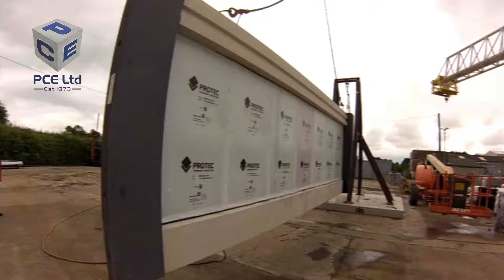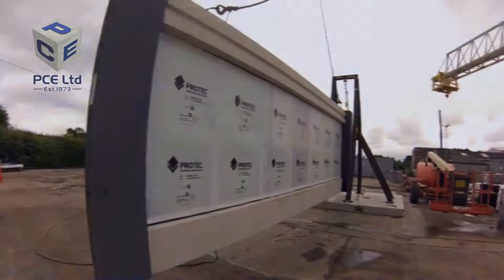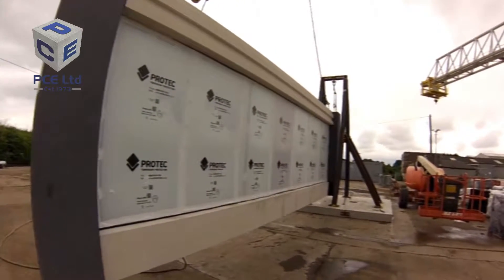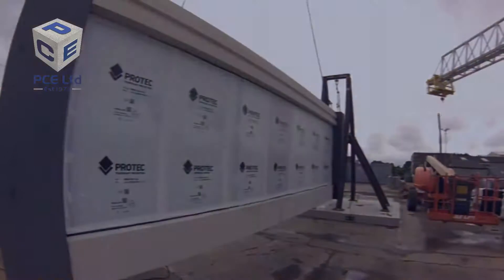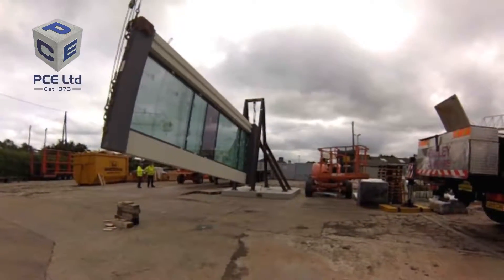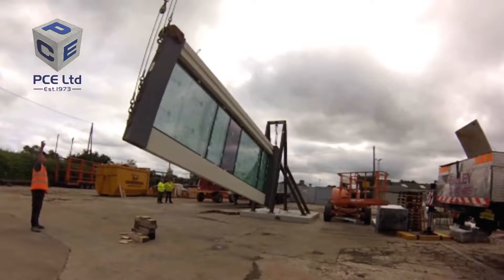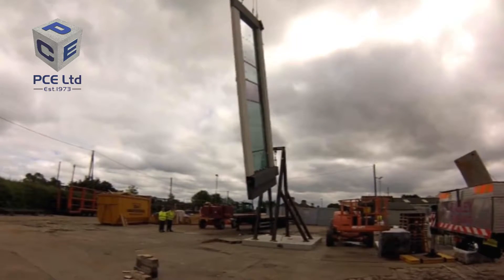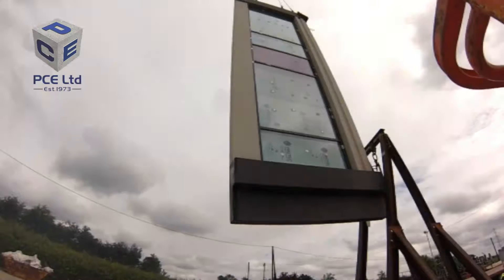PCE Ltd turning precast unit onsite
PCE Ltd are providing a hybrid structural solution for the new Capella Laboratory building in Cambridge. The design and construct package includes pre-glazed architecturally finished precast concrete façade panels, each weighing 9 tonnes - and in excess of 9 metres long.

PCE devised an offloading and turning methodology incorporating a bespoke designed turning frame to achieve an efficient solution that could be carried out in a safe manner, repetitively and without the risk of damage to the panels.

Prior to any deliveries to the site, the 90 degree rotation from horizontal to vertical was rigorously trialled and proven at the offsite panel prediction facility.